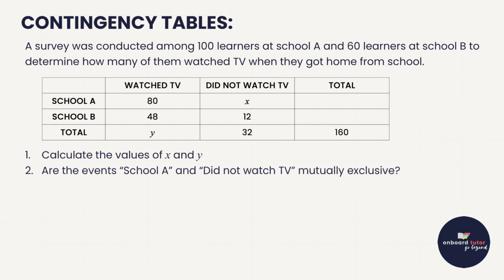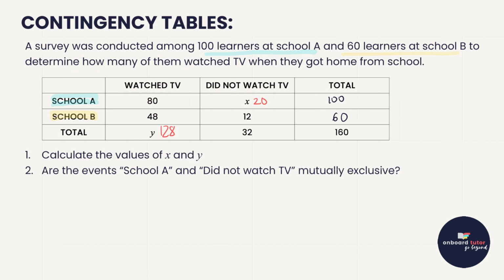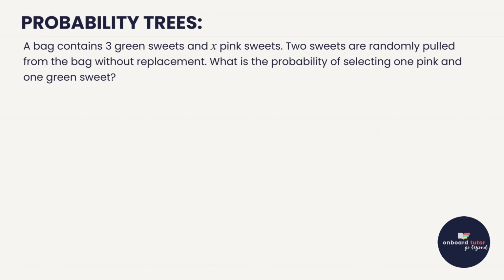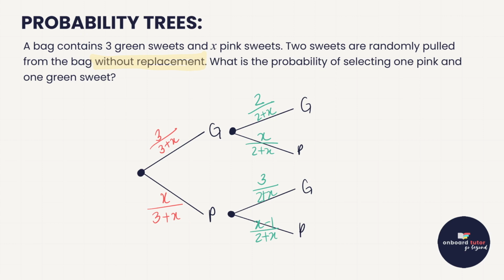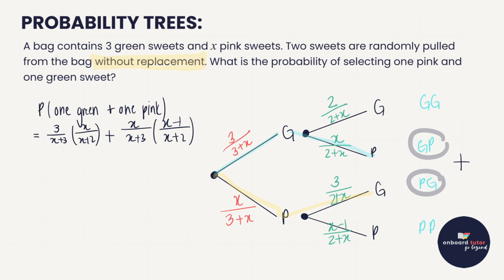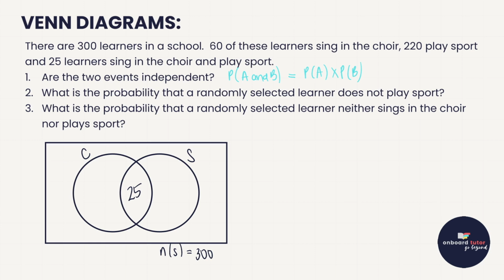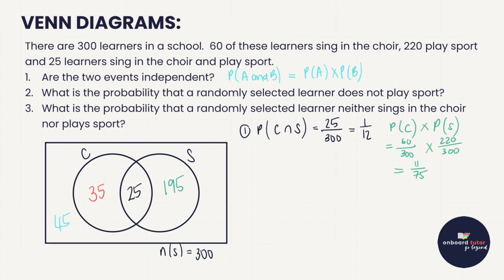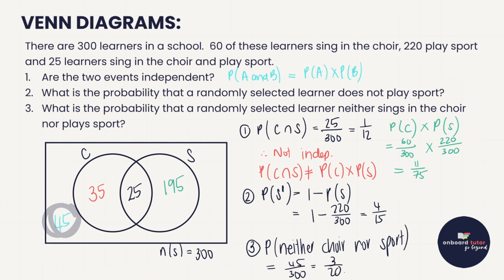Grade 12: Venn Diagrams, Probability Trees & Contingency Tables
Join Nicole, one of our amazing maths teachers, as she goes through the ins and outs of Grade 12 Probability  🙌